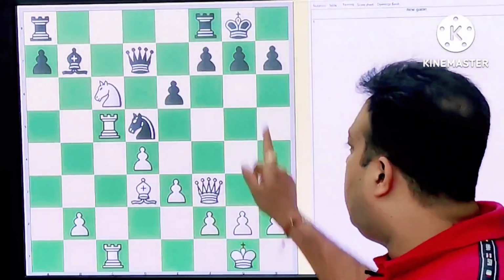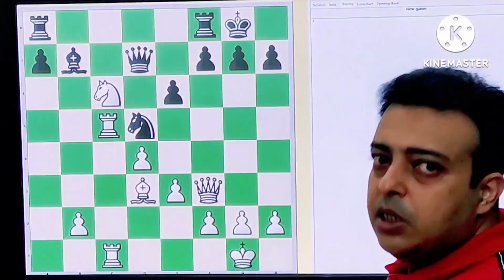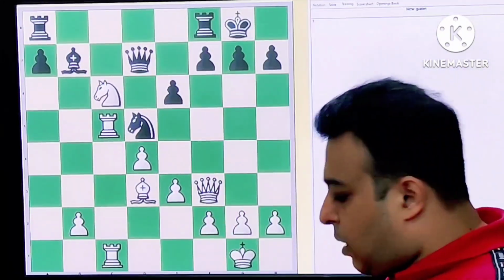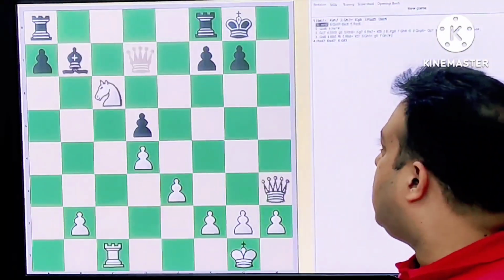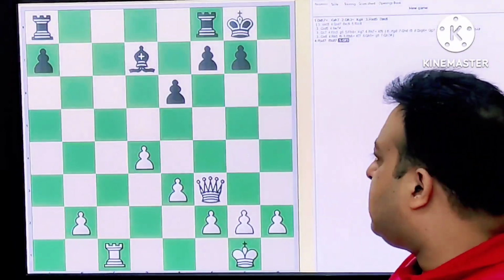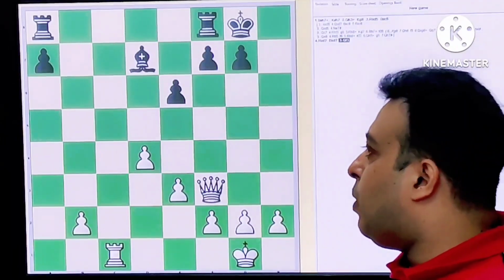Lesson - 830 Calculation Training ! How To Use The Themes Of Attack !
How To Conclude The Attack ?

Hello Friends ,

Thanks